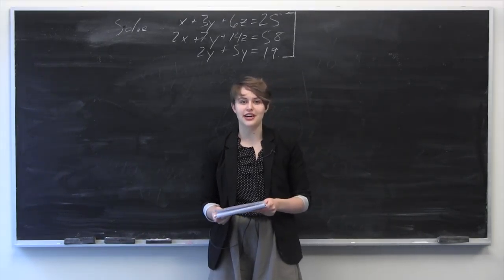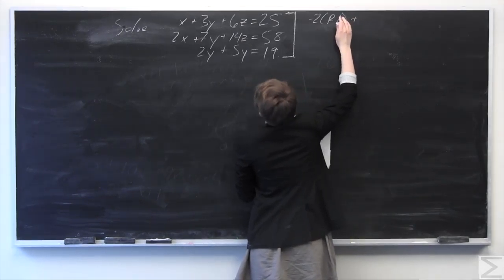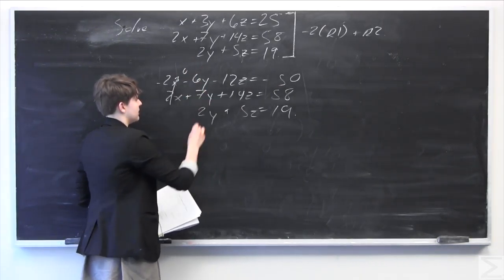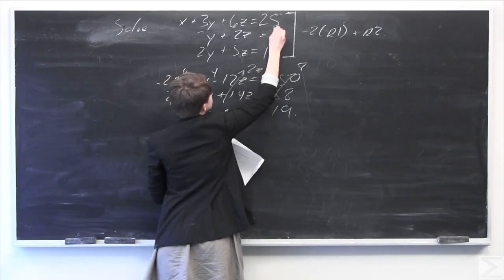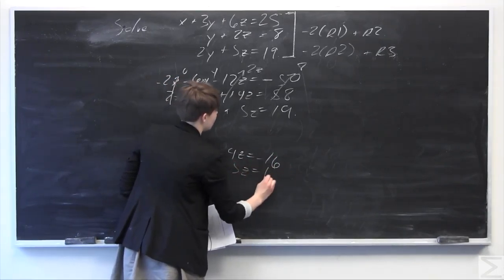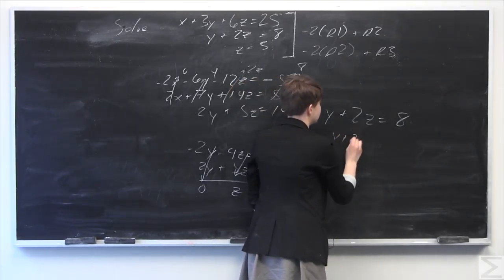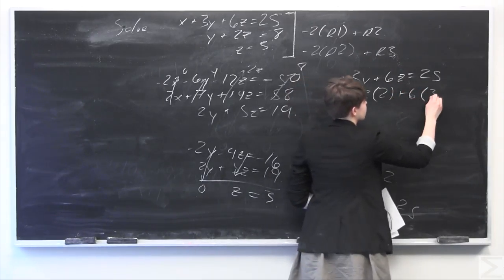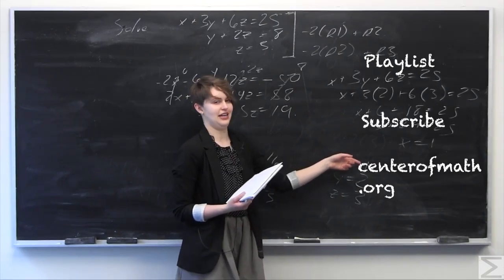Pre-Calculus Practice: Systems of Equations